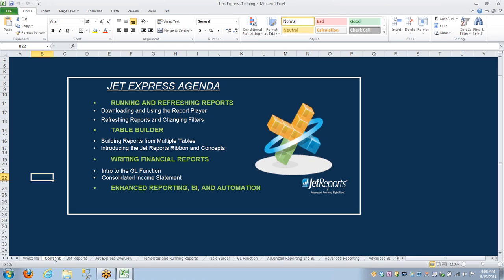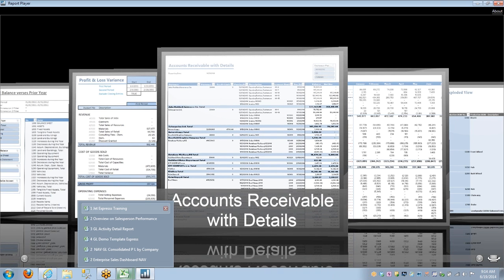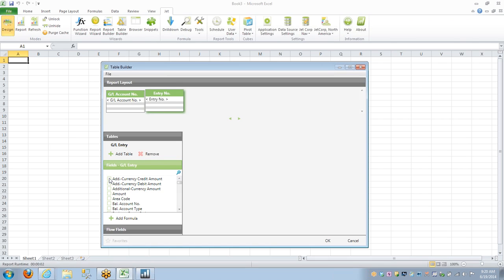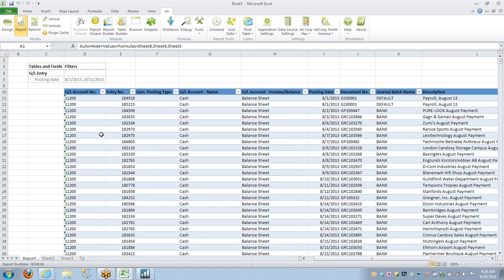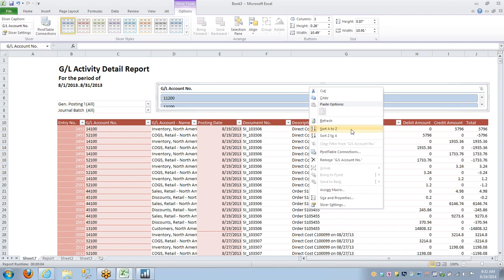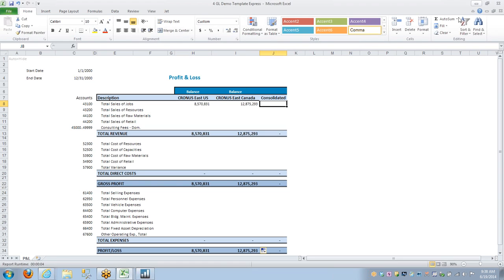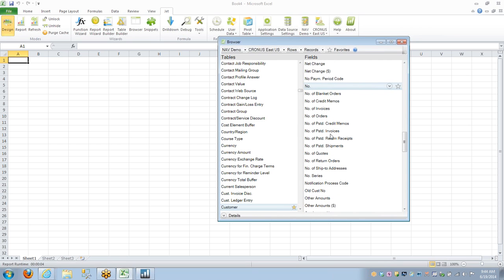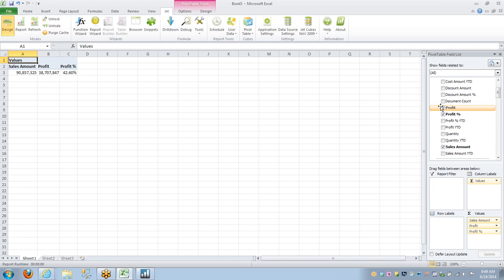Jet Reports Demo for NAV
The following is the Agenda for the Jet Express Webinar:

Running and Refreshing Reports--Downloading and using the report player, refreshing reports, and changing filters.

Table Builder-Introducing the Jet Reports Ribbon and Concepts. Building Reports from both a single table and multiple tables.

Writing Financial Reports- Intro to the GL Function. Building a Consolidated Income Statement.

Enhanced Reporting, BI, and Automation

Q&A